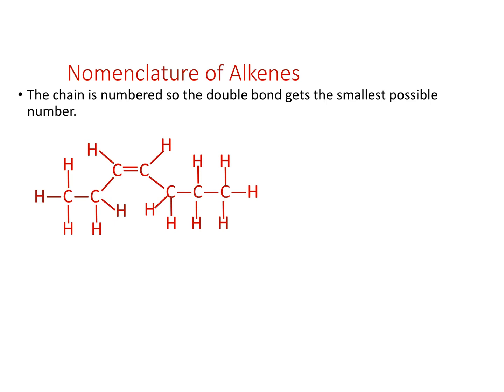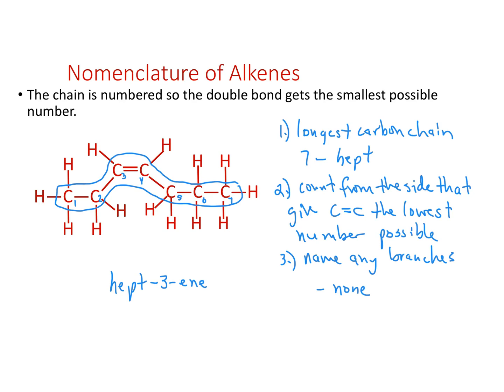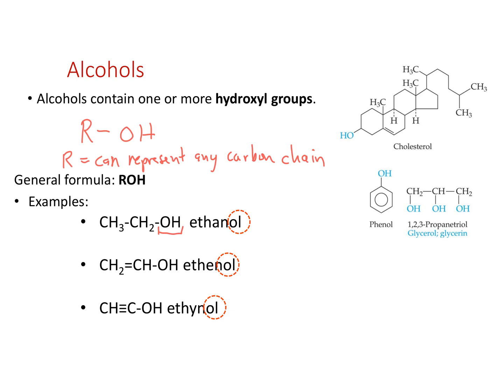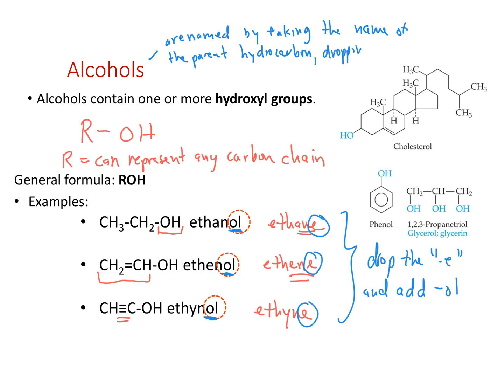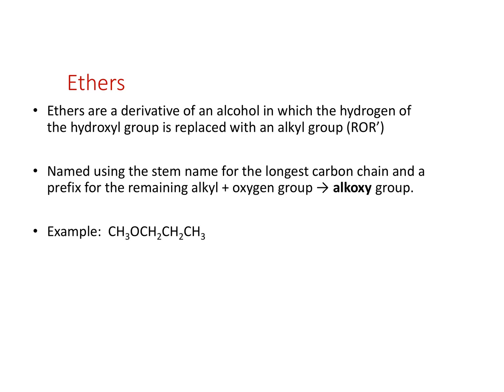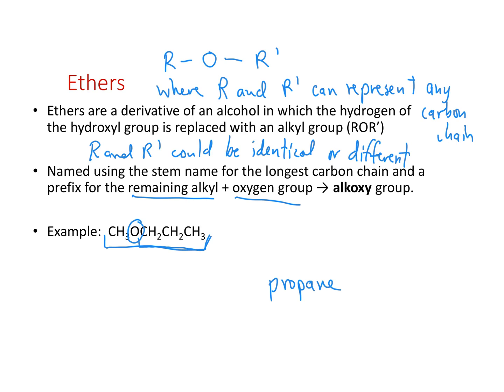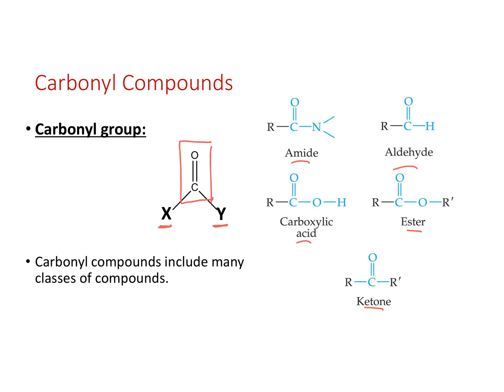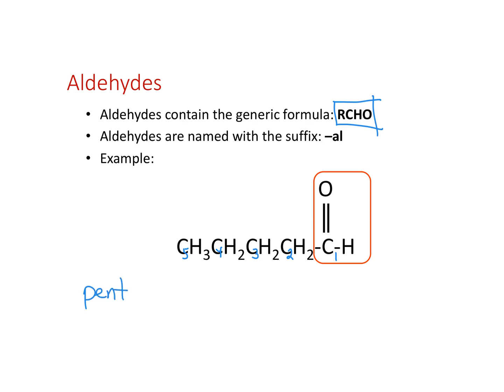CHE-116-LECTURE-19-PART-1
Introduction into identifying functional groups and nomenclature for simple functional groups